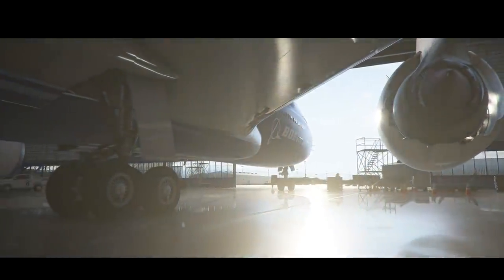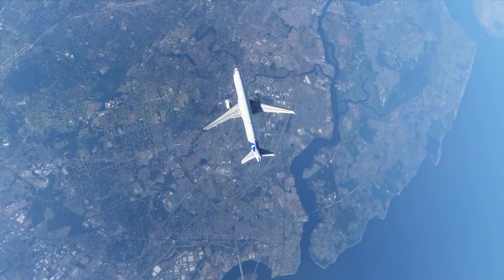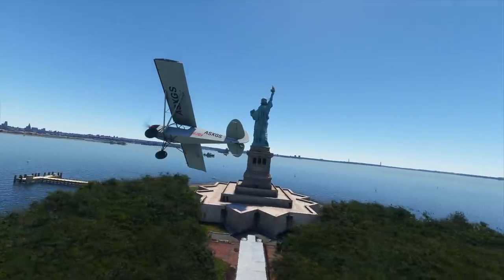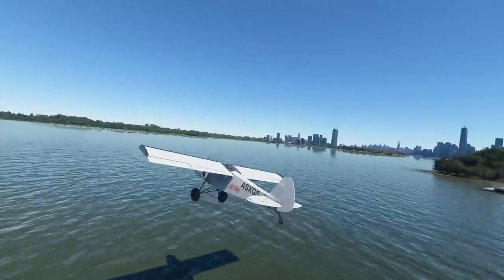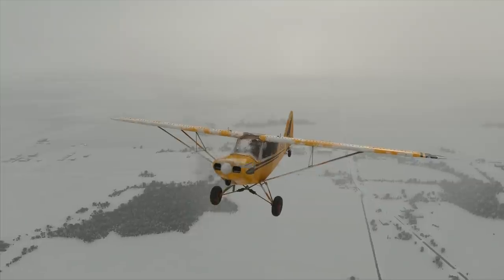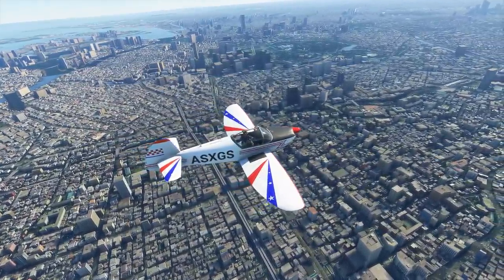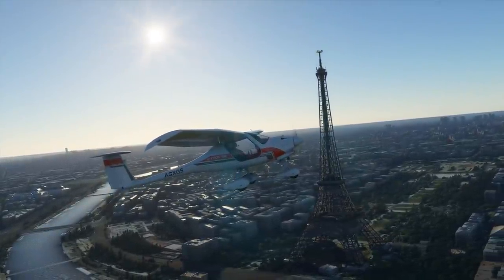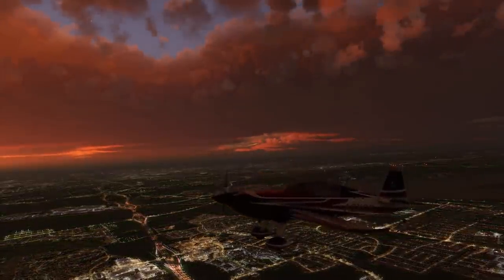Microsoft Flight Simulator 2020 | Graphics / Weather / First Impressions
My Computer Specs Including Head Tracking and HOTAS Throttle/Joystick:
2TB HDD / 1TB SSD
32GB DDR4 RAM
GTX 1080 Ti
HeadTracker: Trackir5

If you enjoy war thunder or are looking forward to Microsoft flight simulator 2020, consider getting yourself into Digital Combat Simulator by Eagle Dynamics, the Combat side of Aviation with the BVR and Dogfights really provides a different and interesting perspective on aviation.

This Video is my first Impressions of the weather and graphics in the new Microsoft flight Simulator 2020 and I go over some points of interest as well like the statue of Liberty and Pyramids of Giza we have a look around to see what the new Simulator is like and see if its all Microsoft promised.